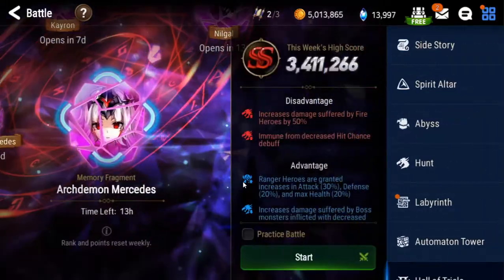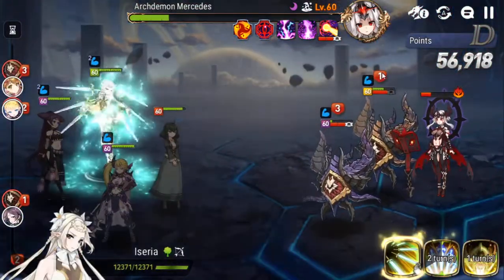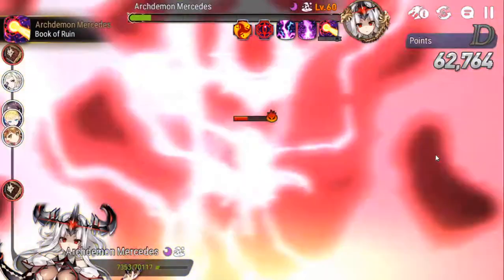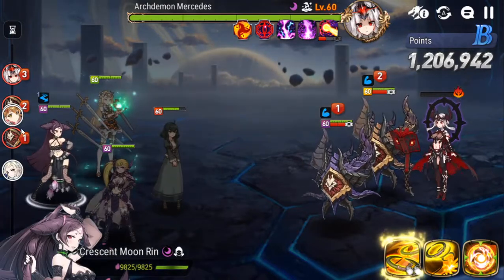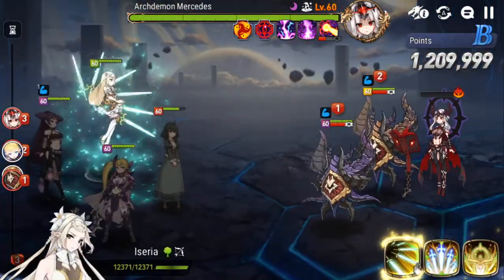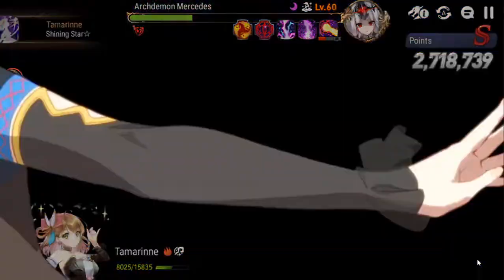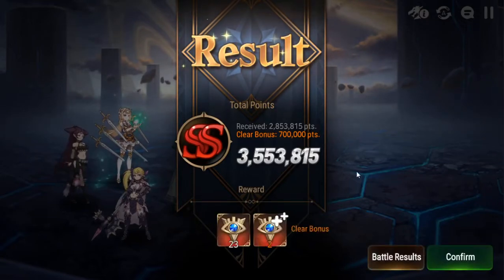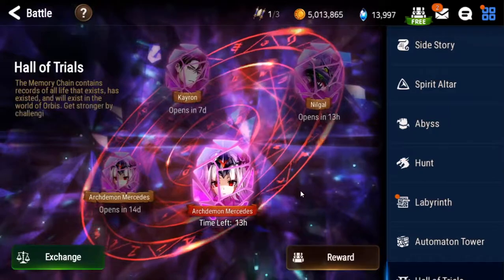Hall of Trials Archdemon Mercedes fight SS rank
Finally getting around to fighting Archdemon Mercedes in this weeks Hall of Trials. I've been building up ML Rin all week for this and it was worth it. In this run I get a SS rank but in my last run I managed a SSS rank.